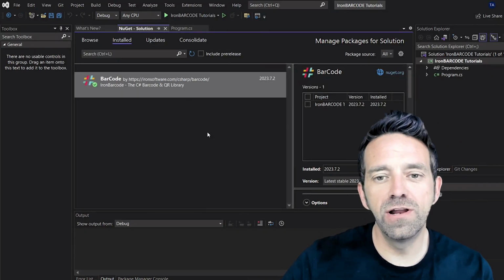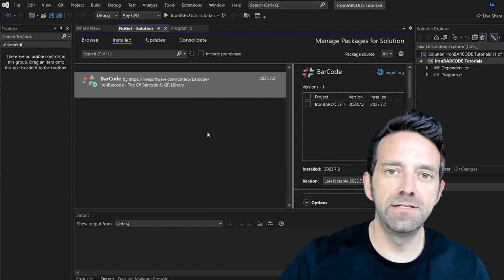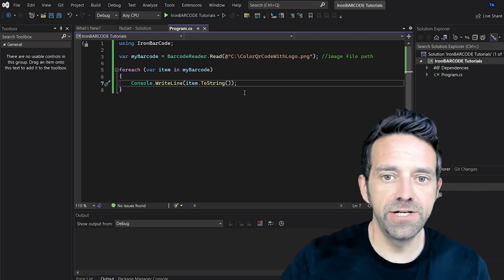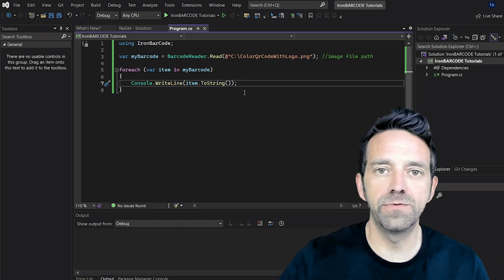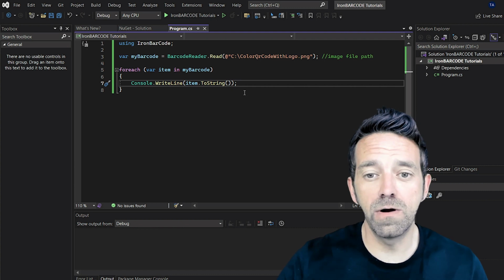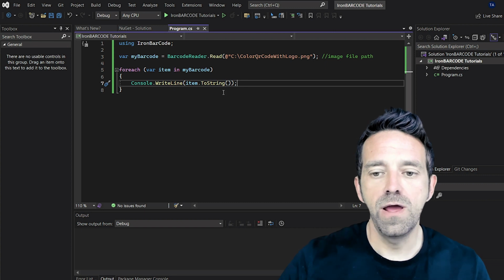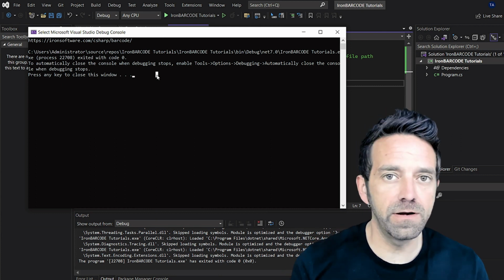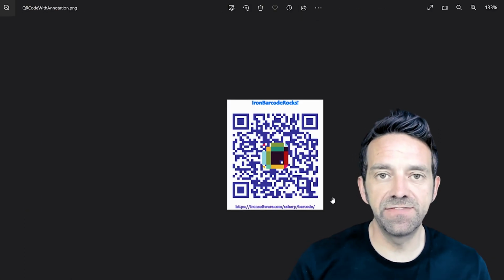How to Read Barcodes From Images in C#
If you are looking for a tutorial on How to Read Barcodes From Images in C# search no further than here:

IronBarcode's Advanced Barcode Recognition Capabilities for Various Image Types
IronBarcode distinguishes itself with its advanced barcode recognition feature, effortlessly interpreting barcodes from a wide range of image file types. This functionality encompasses support for:

SVG (Scalable Vector Graphics)
JPEG (Joint Photographic Experts Group)
PNG (Portable Network Graphics)
GIF (Graphics Interchange Format)
TIFF (Tagged Image File Format)
BMP (Bitmap Image File)